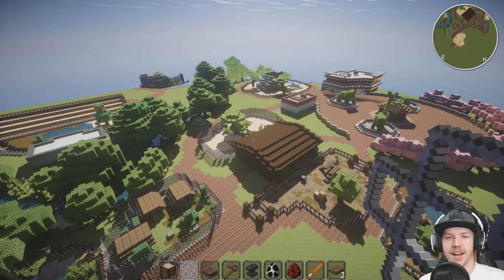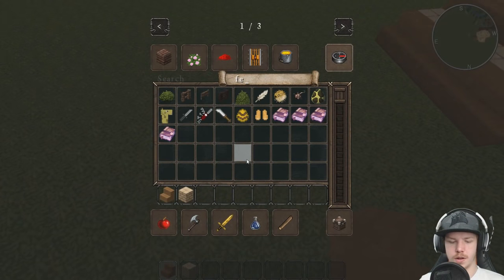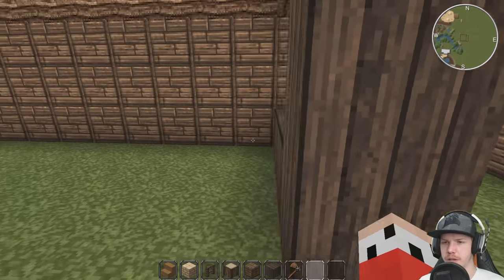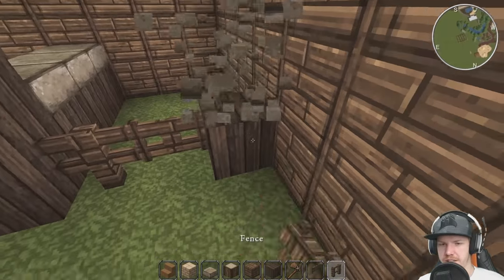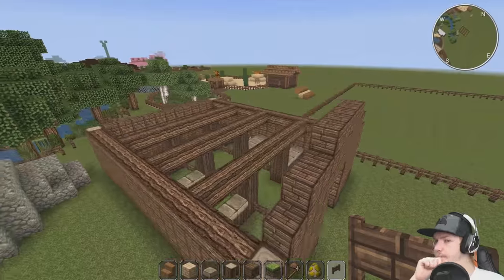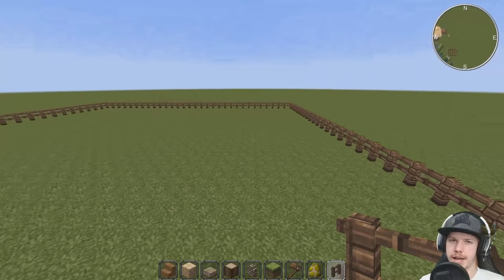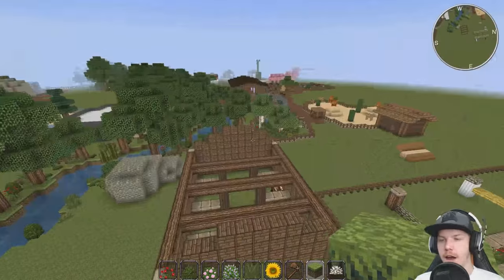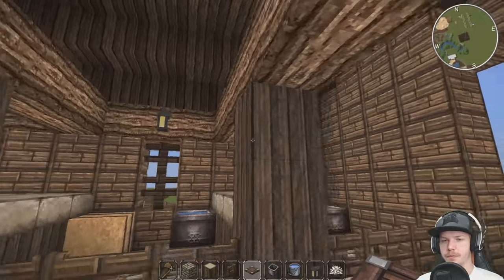Zoo In Minecraft :: Horse Jumping :: How To Build :: E40 :: Z One N Only